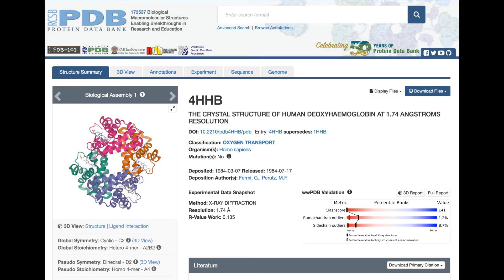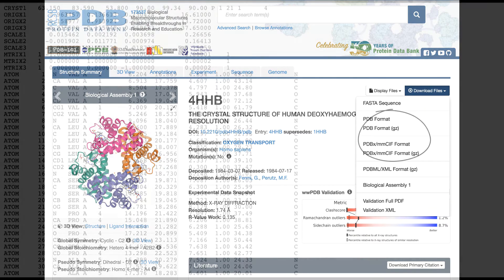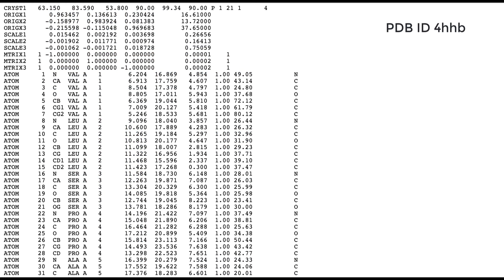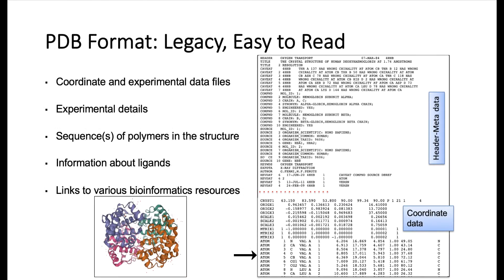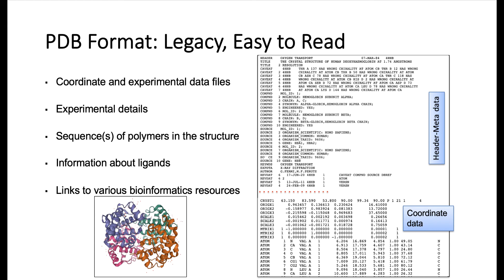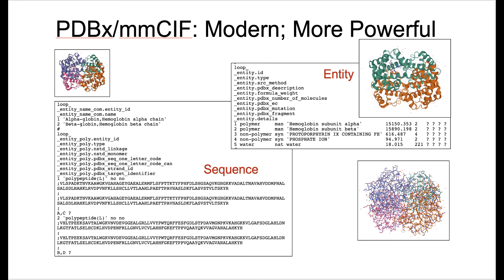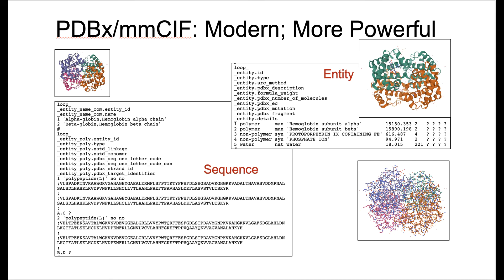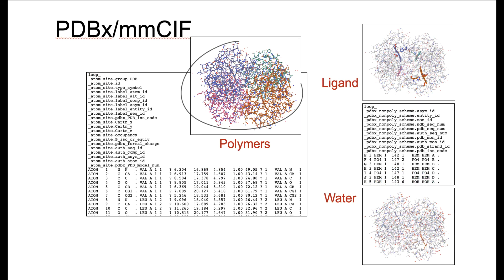What is in the PDB File?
This video explains the contents of a Protein Data Bank (PDB) file.